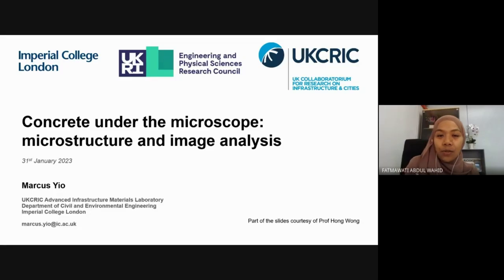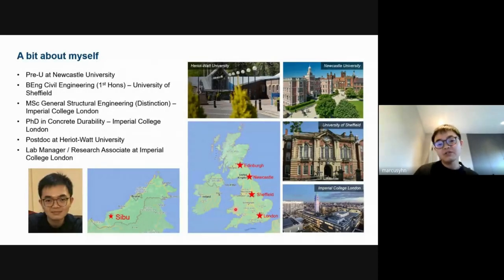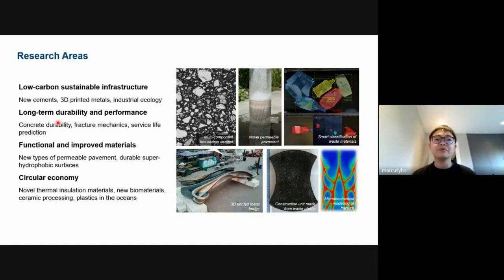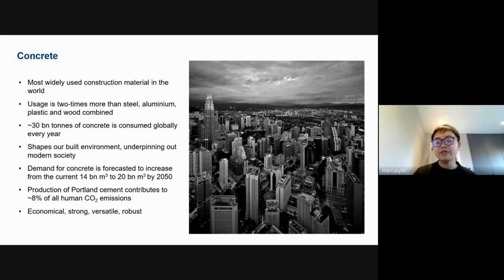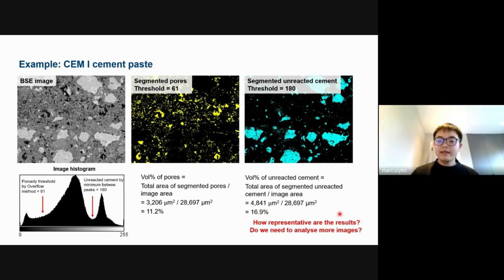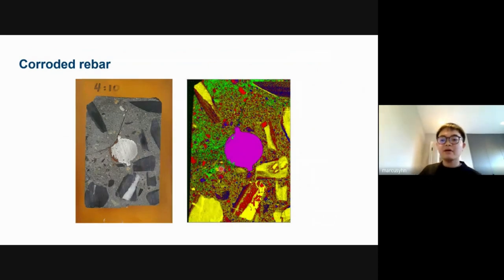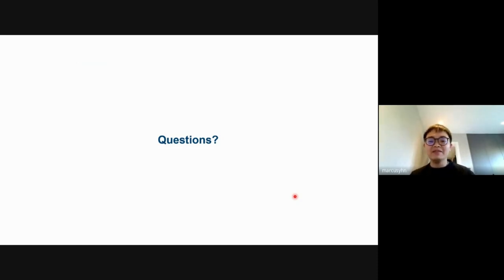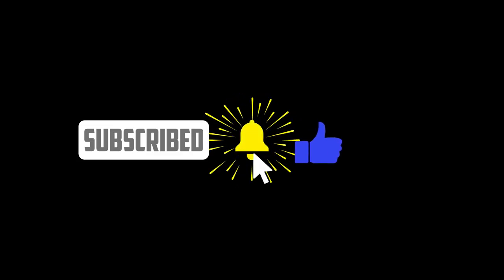FKTA Webinar (01/2023) Concrete under the Microscope-Microstructure and Image Analysis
Speaker: Dr. Marcus Yio
Research Associate & Laboratory Manager
Centre Infrastructure Materials (CIM)
Imperial College London
Moderator: Dr. Fatmawati Abdul Wahid FKTA UniMAP